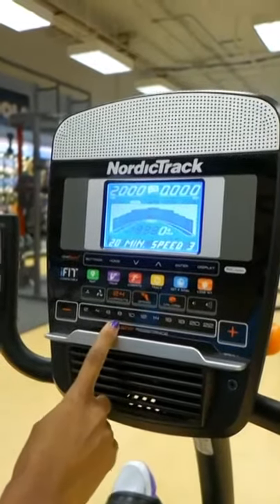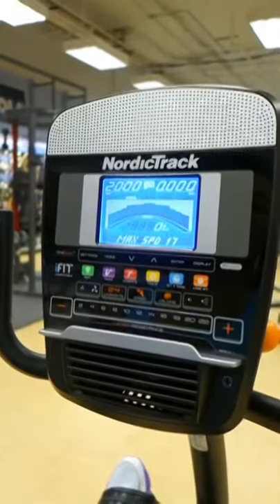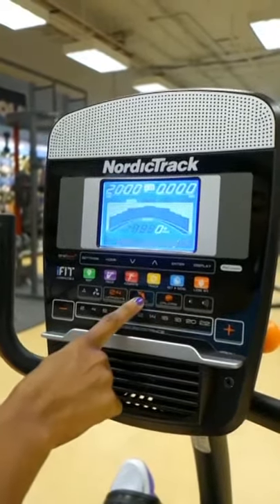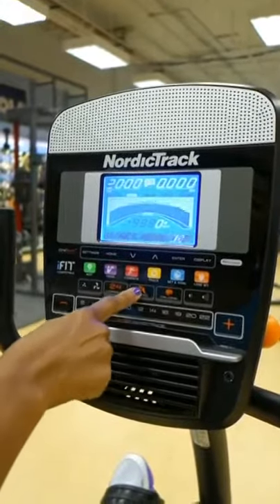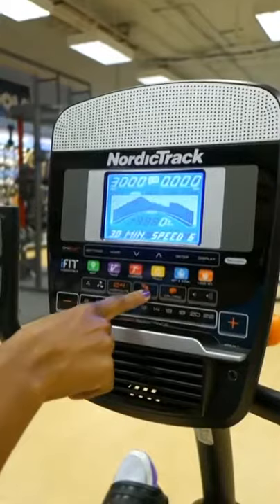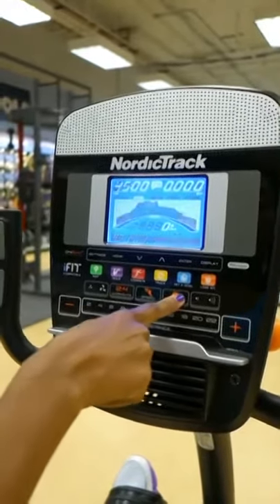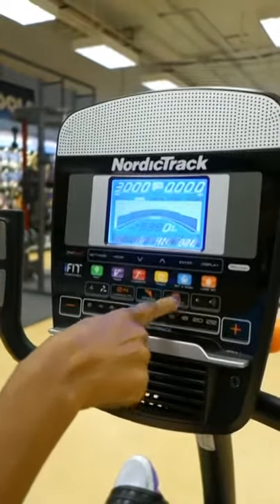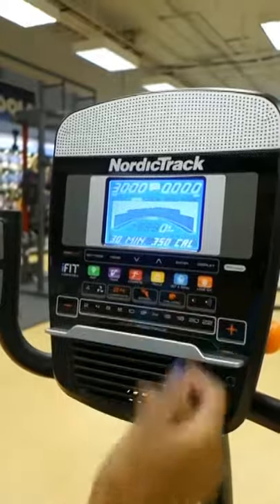Pedal Your Way to Fitness with the NordicTrack GX 4.7 Recumbent Cycle - Our Review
Are you looking for a comfortable and effective way to get in shape? The NordicTrack GX 4.7 Recumbent Cycle is the perfect choice! In this video, we provide an in-depth review of this high-quality exercise bike, including its features, benefits, and drawbacks.

The NordicTrack GX 4.7 Recumbent Cycle is designed for maximum comfort and effectiveness. Its adjustable seat and backrest make it easy to find the perfect position for your body, while its advanced features like adjustable resistance and built-in speakers allow you to customize your workout experience. Plus, with its sturdy construction and user-friendly design, it's built to last for years to come.

In this review, we cover everything you need to know about the NordicTrack GX 4.7 Recumbent Cycle, from its performance and durability to its ease of use and maintenance. We also compare it to other top exercise bikes on the market, so you can make an informed decision about your fitness equipment. Whether you're a seasoned athlete or just starting your fitness journey, the NordicTrack GX 4.7 Recumbent Cycle is a great investment in your health and well-being. Watch now to learn more!